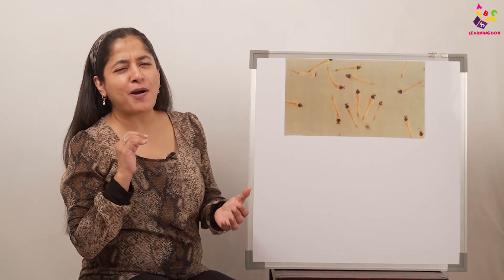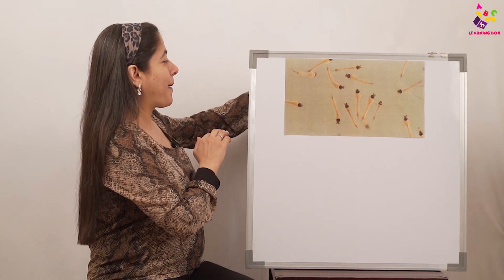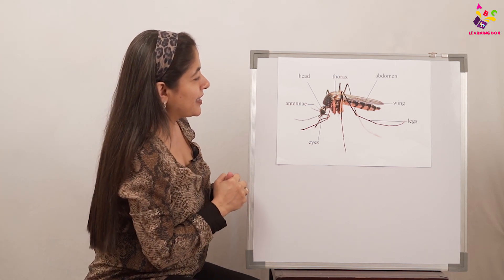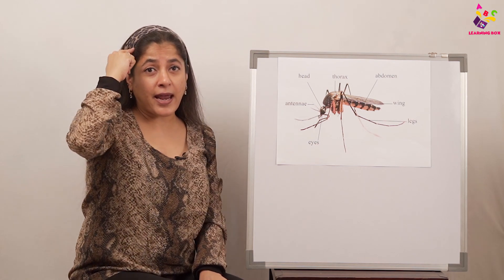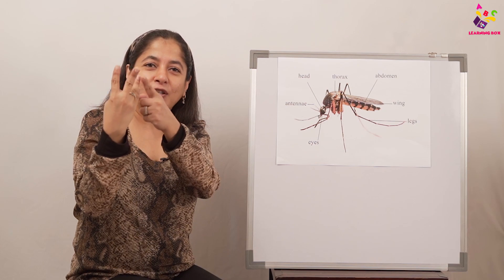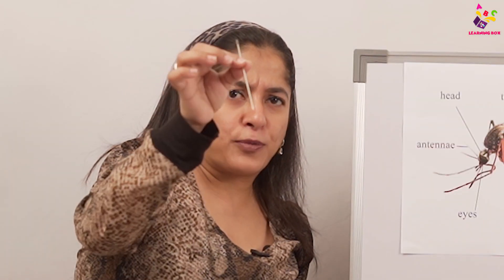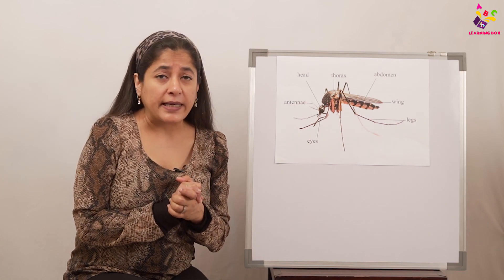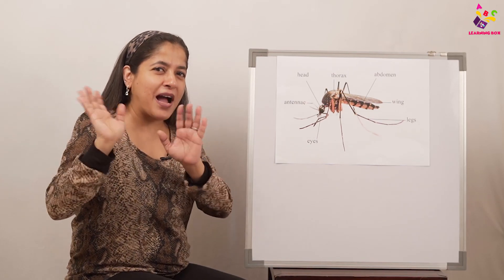Go Away, Mosquito! | Body Parts Of a Mosquito | Nursery Rhymes | Preschool Learning | Learning Box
Body Parts Of a Mosquito | Life Cycle of Mosquito | Go Away, Mosquito! | Mosquito, Don't Bite Me! | Itchy Scratchy Mosquito | Insect for kids | Preschool Learning | Nursery Rhymes | Pre-Primary | Online class | Nursery Class | Learning Box | Letter Aa | Phonics Sounds | Kids Learning in English | Puntoon kids - learning box